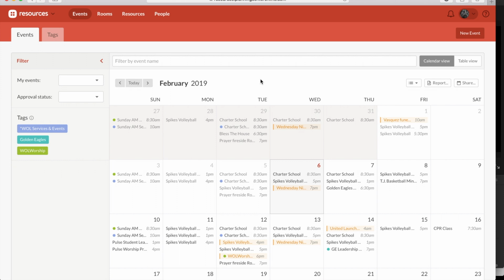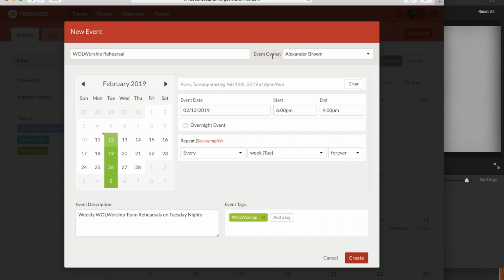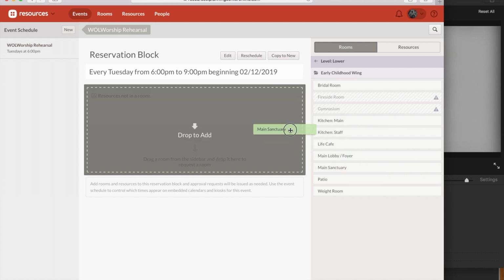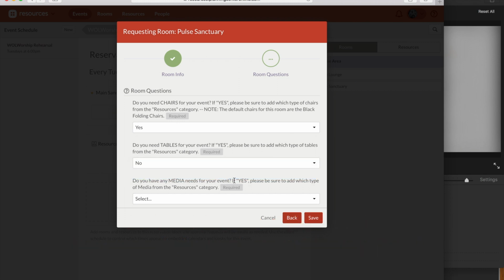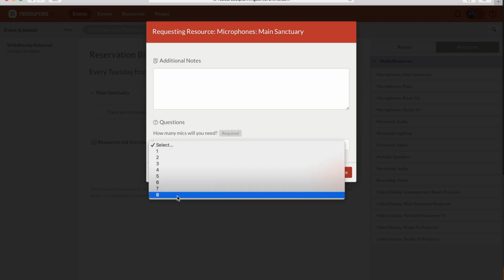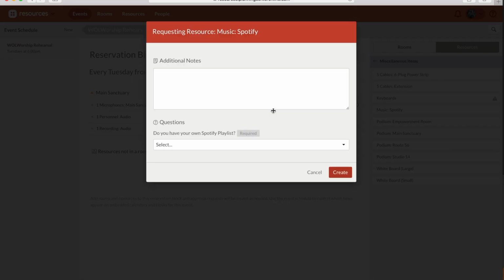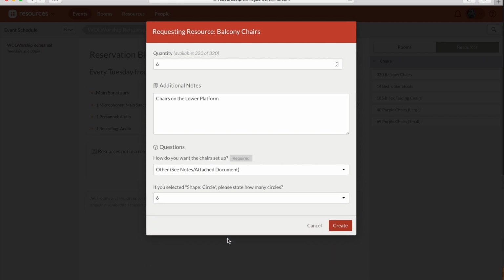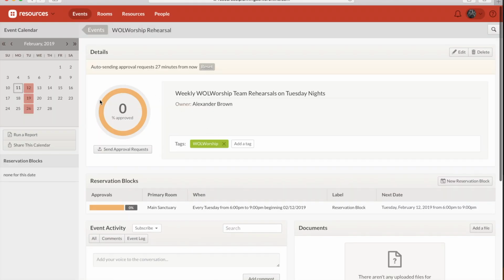Planning Center Resources Tutorial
This tutorial will guide you through the application Planning Center Resources. At any point, you may click on the Chapter Markers below to jump ahead to that section.

1. Overview (0:00)

2. Creating Your Event (0:35)

3. Adding Rooms (2:18)

4. Adding Resources (5:39)